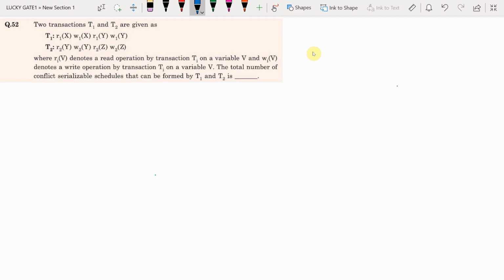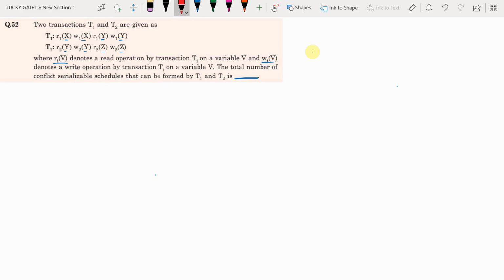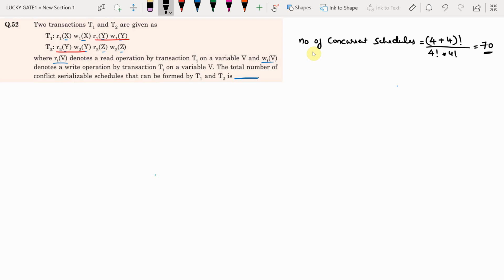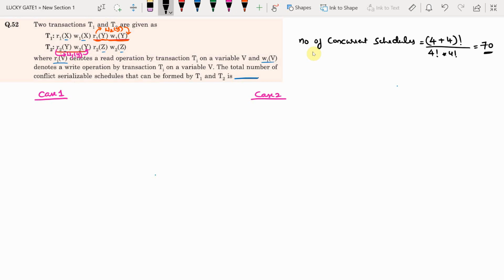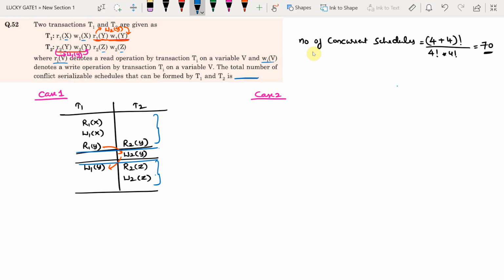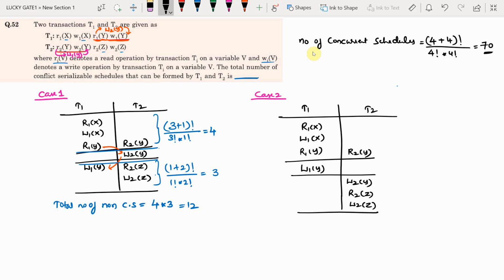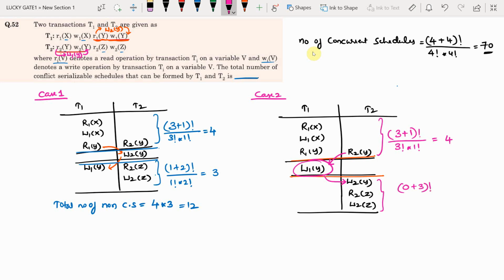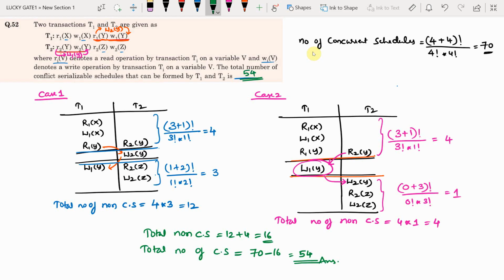Finding number of Conflict Serializable Schedules ( GATE-2017-DBMS)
This video has very detailed explanation of "How to find the number of Conflict Serializable Schedules"